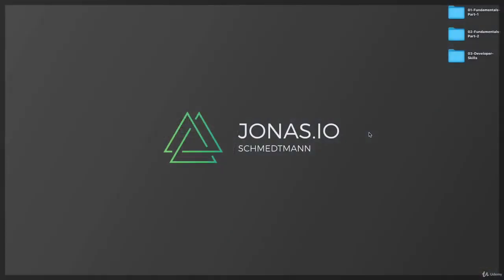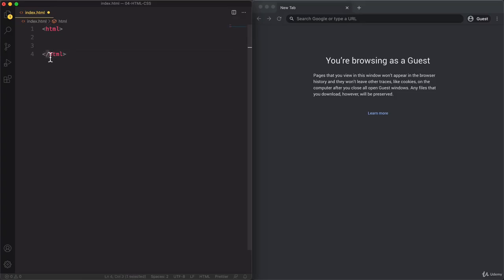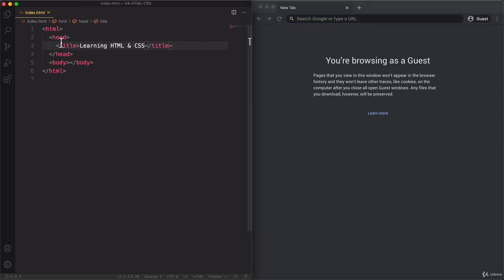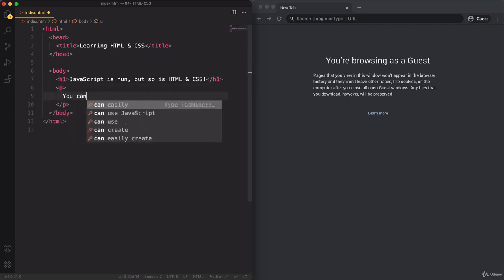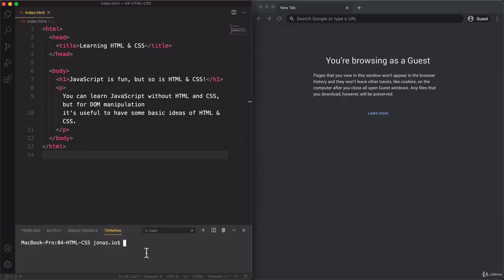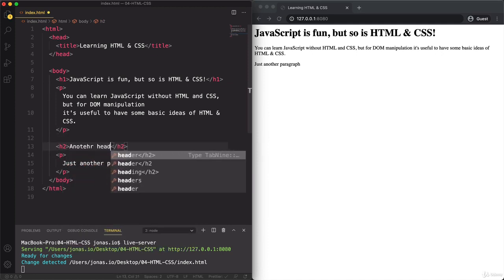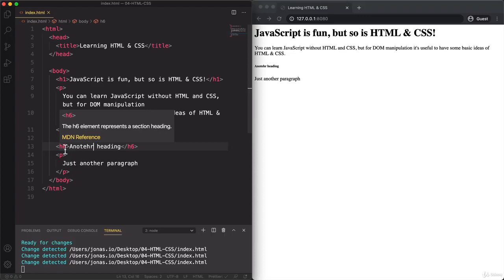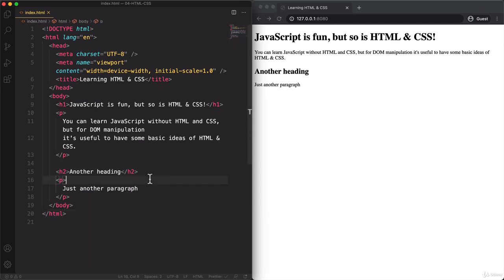064 Basic HTML Structure and Elements720p